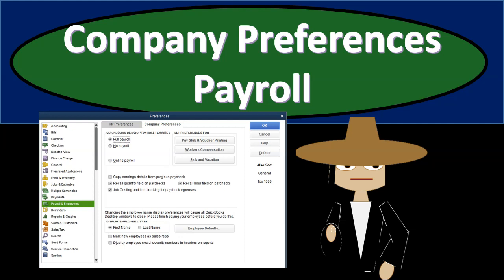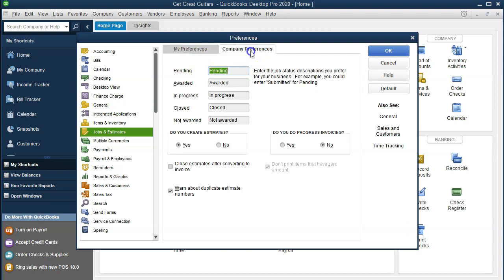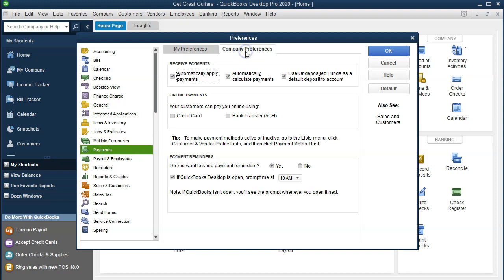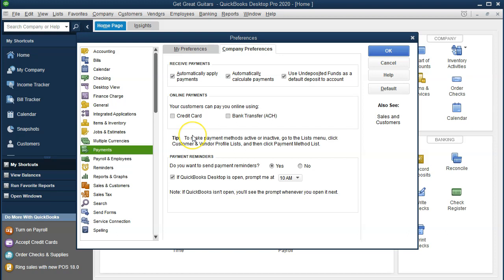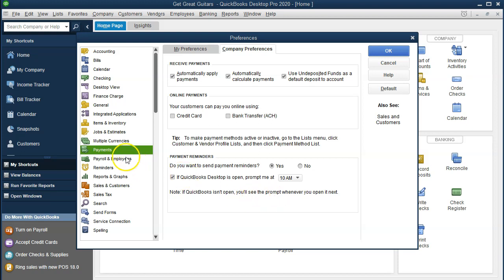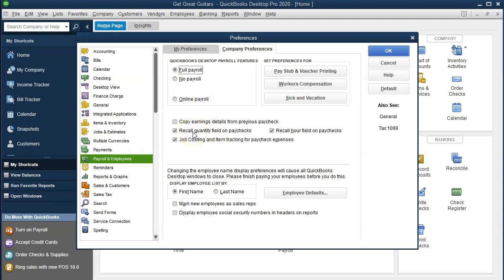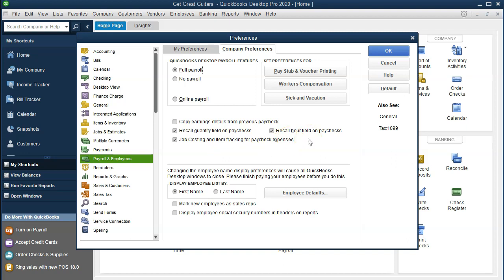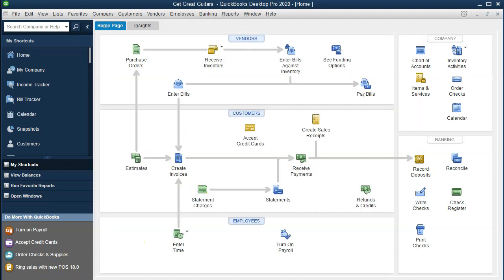Company Preferences Payroll 6.009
Company Preferences Payroll
QuickBooks Pro Desktop 2020
0:00
This presentation we will continue on take a look at company preferences, this time concentrating in on the preferences related to payroll and employee ease within QuickBooks Pro 2020, QuickBooks desktop 2020. Here we are in get great guitars file, we're going to go to the Edit screen and hit the drop down and scroll on down to the preferences at the very bottom.

0:22
Last time, we were taking a look at the items and inventory, we're going to go down to the payroll items here we'll take a quick look at the items in between including jobs and estimates nothing in the my preferences tab in the company preferences, items relating to jobs and estimates. Now we're going to keep the default settings here, we're not going to spend a lot of time on the jobs and estimates these are typically things are going to be used in an industry specific type of way.

0:51
For example, if we are in a construction type of progress process, then we're more likely to have jobs and estimates. So this is kind more of a specialized type of area, we're not going to spend a whole lot of time on it, we may spend a little bit more time on it at a later time as we concentrate specifically in those areas, then we're going to go to the multiple currencies track multiple currencies in this company file, we won't be tracking multiple currencies will be using just simply the one currency within this file.

1:21
If you do have multiple currencies, it does increase the complications with the process a lot. So just make sure that you do your research on the multiple currencies. Otherwise, we'll have the one currency here, then in the my preferences, nothing within the my preferences within the payments tab, then payments next section, nothing within my preferences within the company preferences, we will be keeping the default settings of within the receive payments, we have the automatically apply payments.

1:51
So if we're applying them to something that payments that we have received, say to an invoice or something like that, it'll help us to apply that process out automatically automatically calculate payments. So if we're going to enter data and there's a column of data, it'll help us to automatically calculate the data use under positive funds as a default deposit to account. Now this is one that can cause people confusions.

2:14
It's a logical format to put together but it confuses you. If it's making things more complicated, you may go up and uncheck this item to use the and deposited funds and deposited funds necessary step in many ways we'll talk about it in more depth as we start to enter the process we will be using the and deposited funds will also discuss about times when you may not want to use it and simplify the process in some ways and the problems that can cause and the benefits it might cause. But just note that that's where that default setting will be.

2:47
Then we have the online payments, your customers can pay you online using credit card or bank transfer, we're not going to be taking a look at the online type payments. Now we may go into there was more detail at a later presentation to concentrate on them specifically tip to make payment methods active or inactive. Go to the lists miss you click customer and vendor profile lists and then click payment method lists. Then we have the payment reminders. Do you want to send payment reminders. And typically, if we want the payment reminders, we will keep the default, then we have if QuickBooks desktop is open, prompt to me at and it'll have the prompt information will keep the default there as well.

3:31
Then we're going to go to the payroll and employees on the left side payroll and employees, two tabs here, my preferences, nothing in it, company preferences, then QuickBooks desktop payroll features. So we had the payroll features, we're going to keep it at the full payroll. So we had the full payroll, if you don't have any payroll, you can go to the no payroll, but we're still going to have to set it up. And remember that we didn't actually purchase any of the payroll items.

3:59
So we're going to be we have the full payroll so we can look at it and then we will be taking a look at the manual payroll, which is an option here great tool for learning the process. So also, but just note, if you have employees, it's not typically enough just simply to turn the payroll on here, you would then have to either purchase the payroll or set up the manual payroll, we'll talk about that more as we get to that point in our presentation.